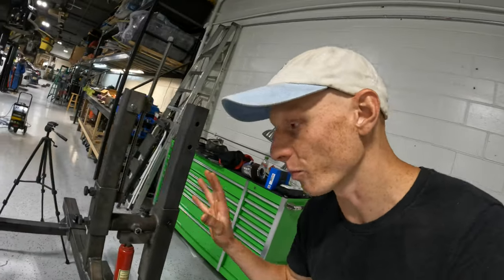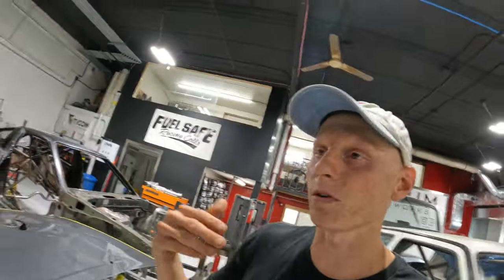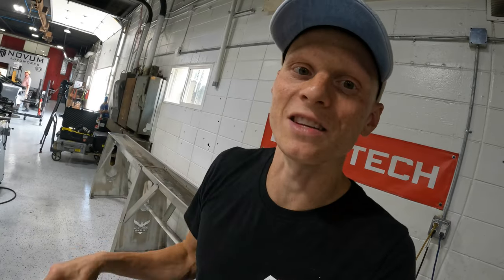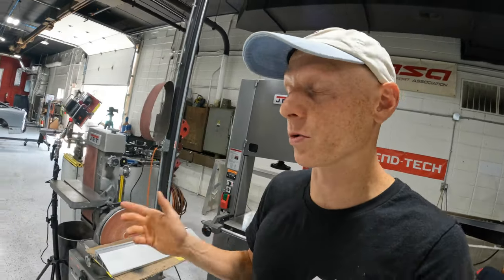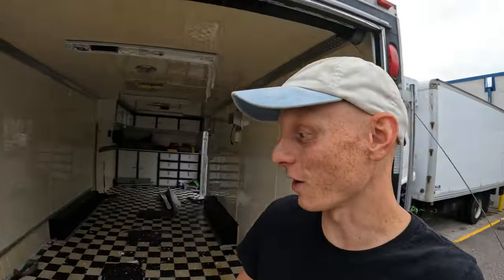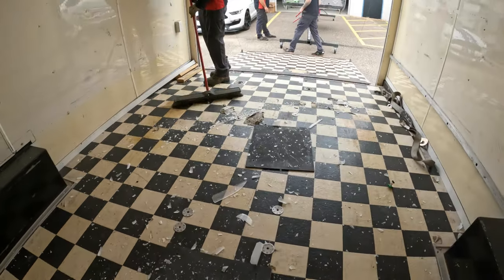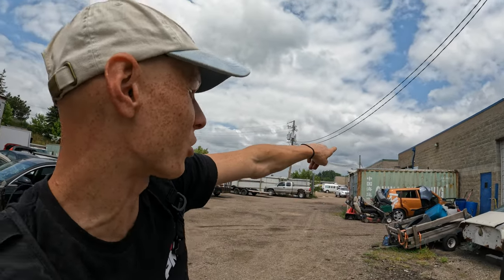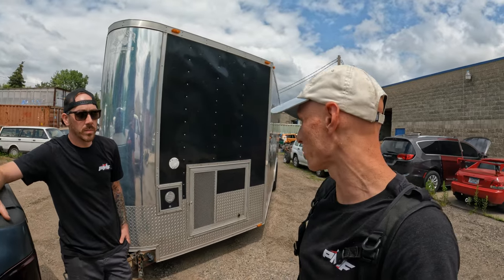Chromoly-Framed 240sx Rotisserie EP.4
Last time we stripped down our S13 240sx in preparation for media blasting to get rid of all the surface rust that accumulated on this abandoned project. Now, we finalize the custom mounts for our rotisserie and send it off to get blasted good as new! Enjoy the vid and SUB to see what this car looks like when we get it back.